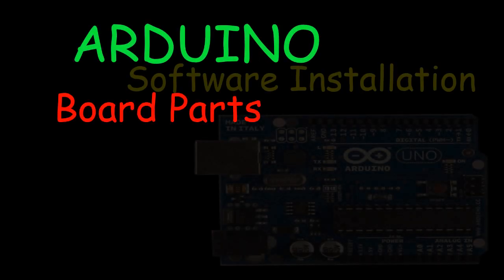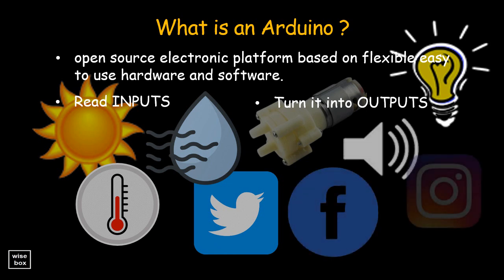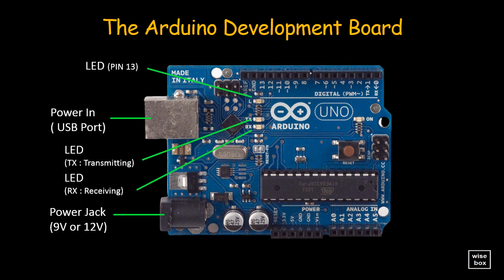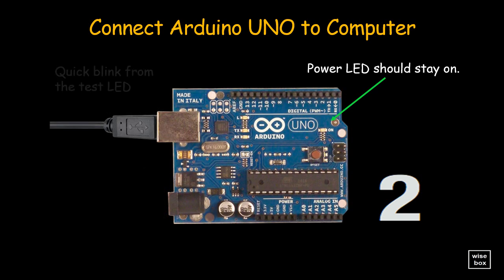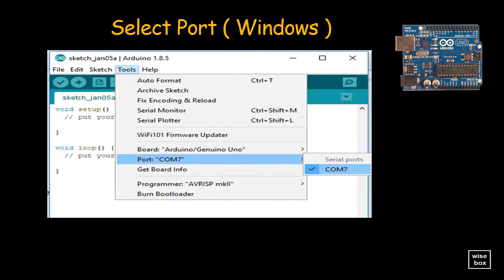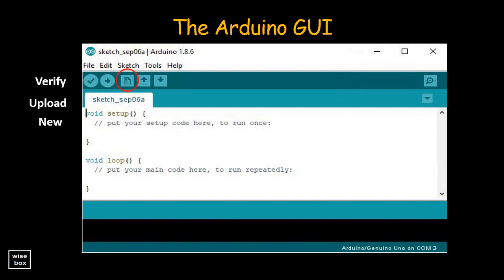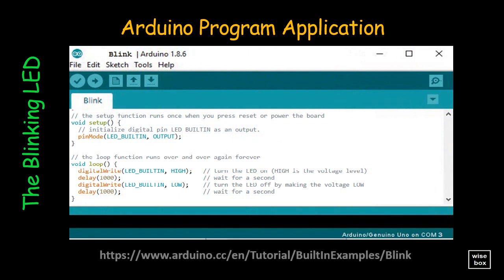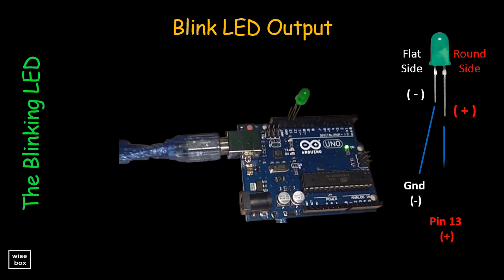Arduino Introduction Hardware Parts Software Installation Blink LED Program - Robotics Research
Introduction to Arduino  Hardware Parts Software Installation
Blink LED Program Tutorial Lesson Step by Step Guide for Beginners
Arduino GUI and Software IDE for Windows Macs Computer

Similar Topics

Arduino Development Board
Arduino Hardware Parts and Functions

Arduino Software IDE ( Integrated Development Environment )
Arduino Software GUI Installation
Windows-based Installation
Mac OSX Installation

The Blink LED Program
Instruction, Materials and Connections
USB Power Input
Red LED Bulb or Green LED Bulb,
220 ohm Resistor, 330 ohm Resistor